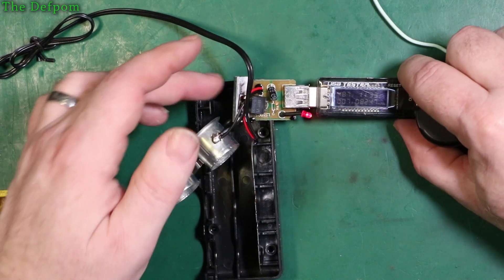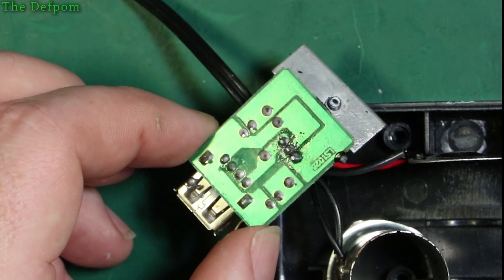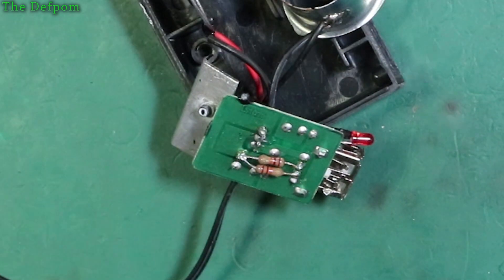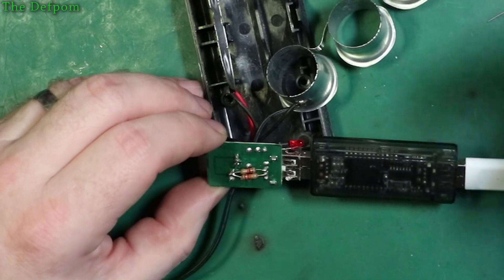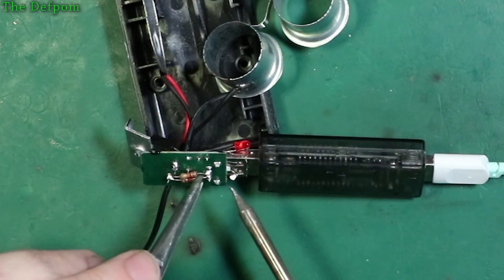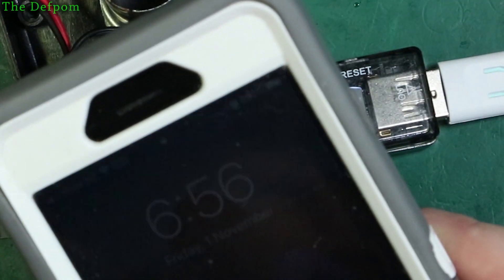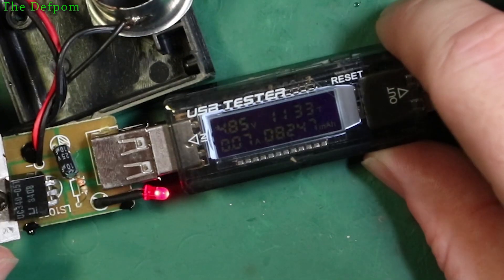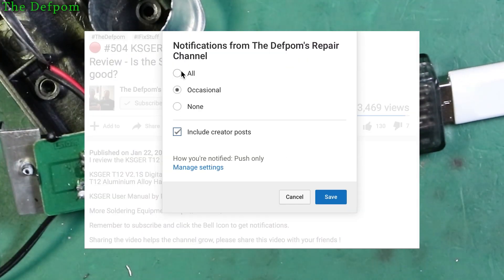#660 My iPhone 6S Wont Charge - USB Charging Port Data Line Experiments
I fix a problem with a USB car charger that does not charge an Apple iPhone.

I try different data line resistors to set the charger ID to allow the iPhone to charge, this sets the USB charger type and USB charger current specifications.

USB phone charger current is set by resistors on the data+ and data- lines these change not only the recognised brand of the charger (in some cases) but also what current the charger says it can provide, some settings are only 500mA, some are 1A, some are 2.1A.

If the specified current limit of the charger is too low the phone won't charge.

Boonton
4220.

Fluke
8842A:
893A.
A90.

HP/Agilent/Keysight
5005A.

Marconi
2022D.
2955.

Siglent
SPL-1008.